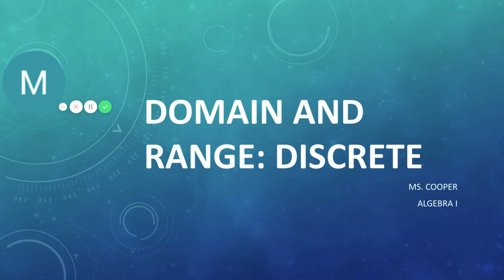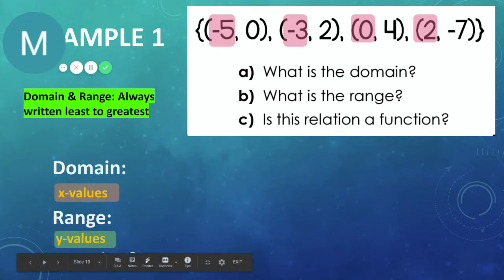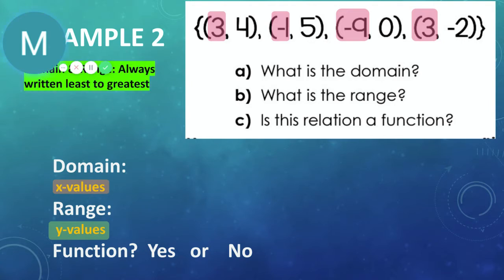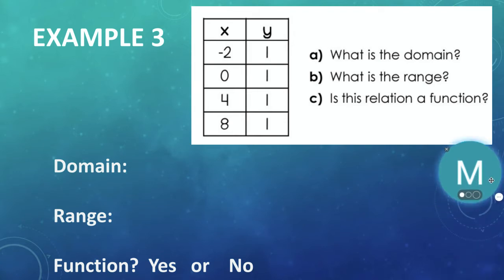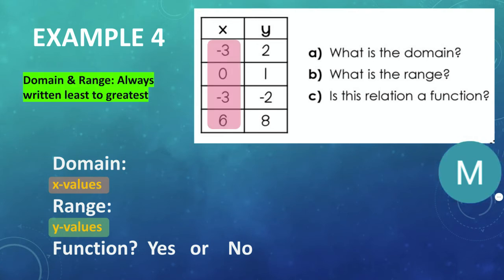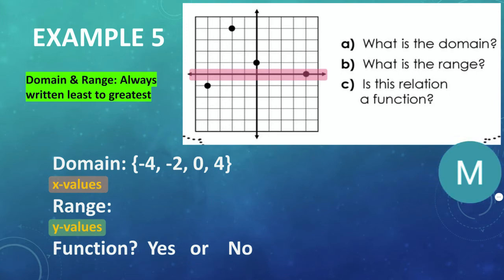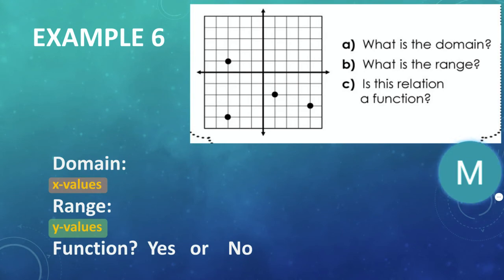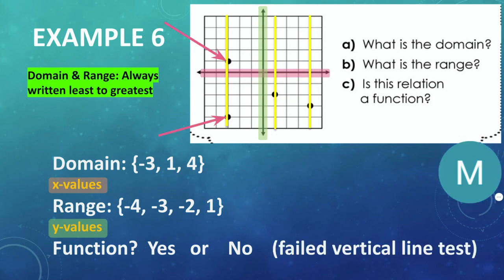Discrete Domain and Range